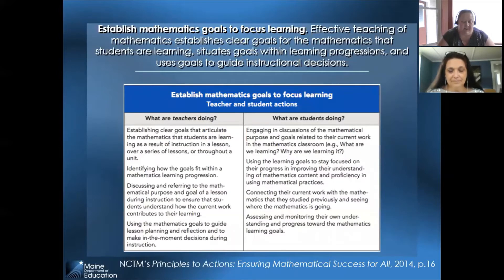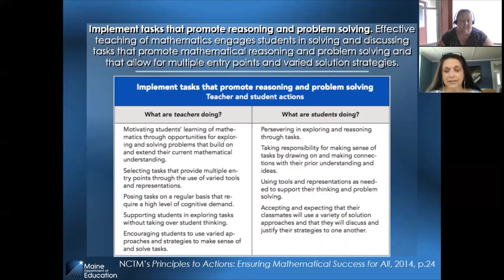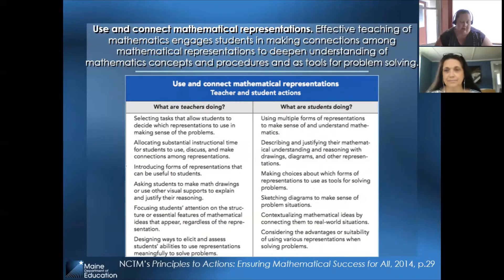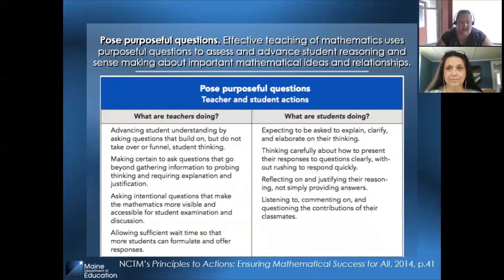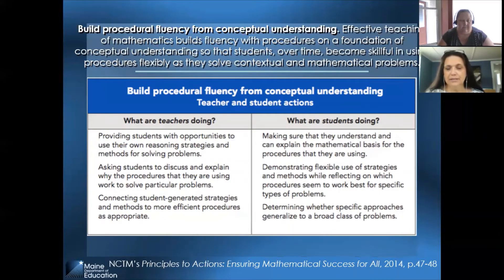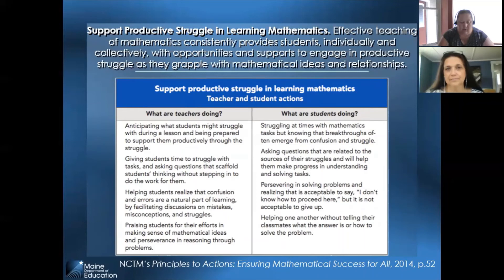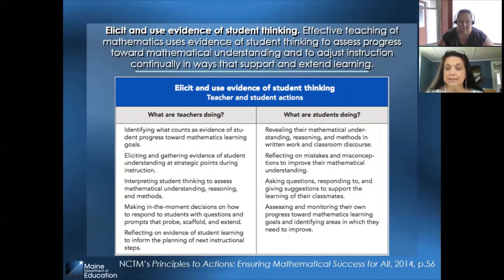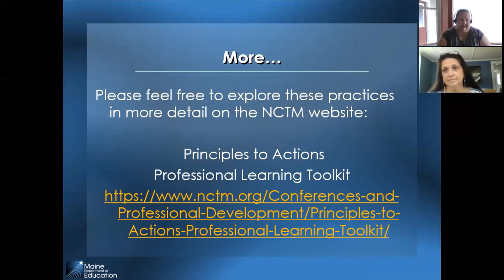8 Effective Mathematics Teaching Practices.mp4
8 Effective Mathematics Teaching Practices.mp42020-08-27T17:07:07.332Z